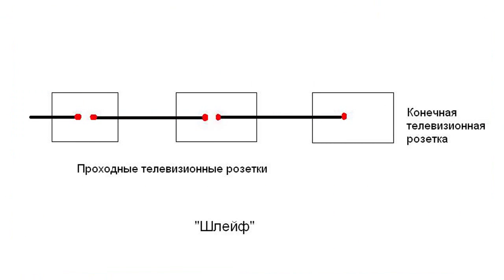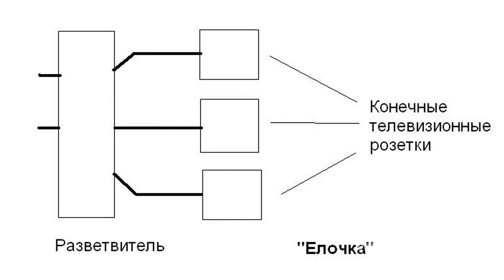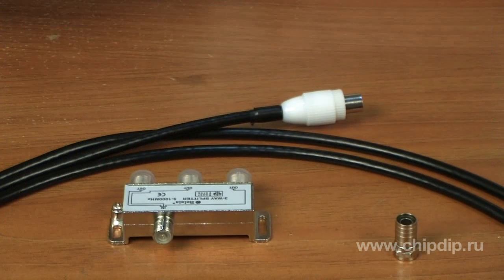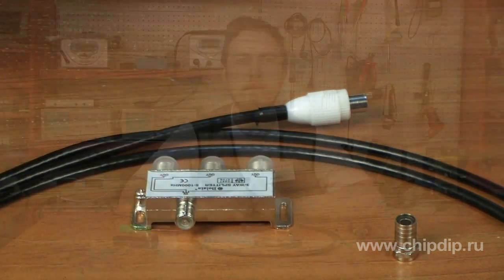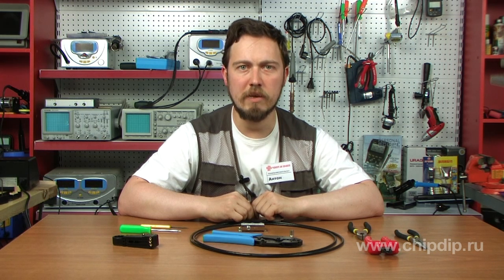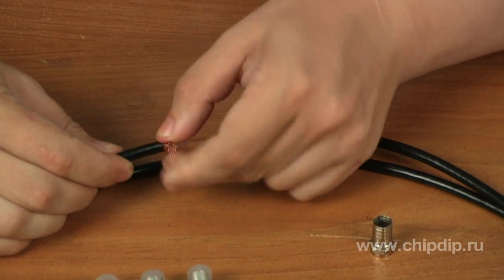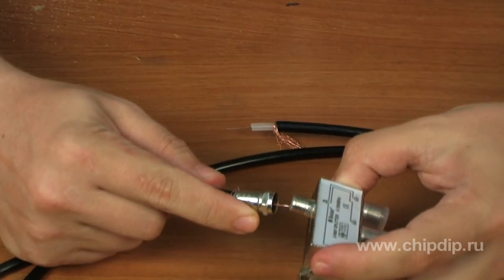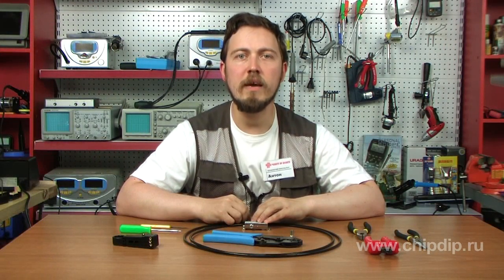TV signal splitter: Application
You are wondering how to make installation of cable television, without prejudice to the new walls, but you irritate feet dangling wires and unsightly boxes for cable television? Would you like to wiring from the satellite dish was held for all TVs in the house?